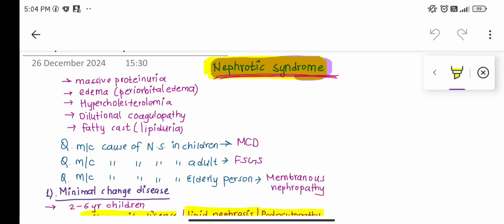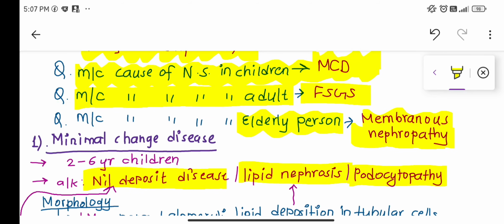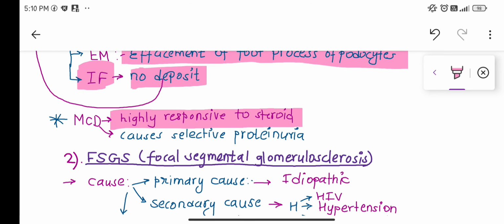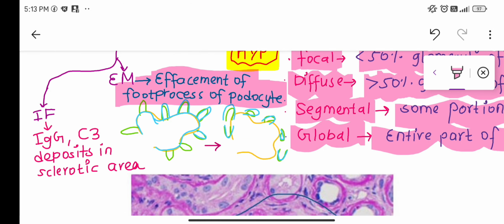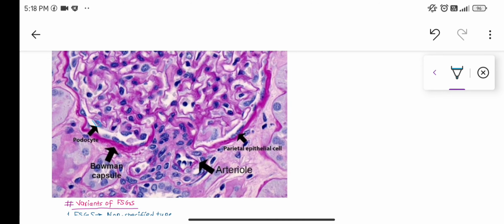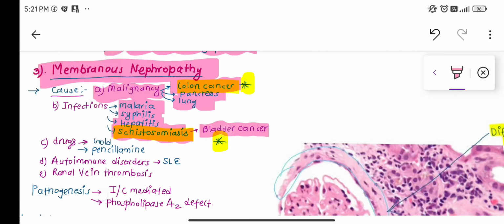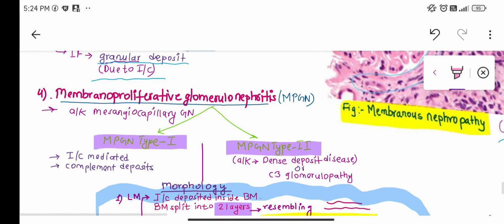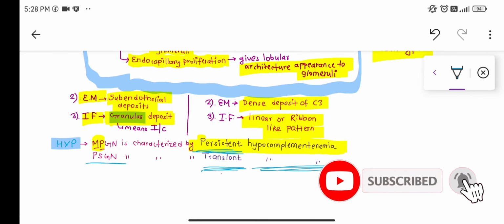Don't miss this Nephrotic Syndrome pathology clear concept for NEET PG| INICET | FMGE 2025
pathology,
nephritic& nephrotic syndrome,
nephritic syndrome neet pg 2025,
pathology for mbbs student,
nephritic syndrome,
images based discussion for pathology,
pathology rapid revision megapack,
important mcqs on renal pathology | neet pg 2025,
dr preeti sharma pathology,
important images in pathology,
pathology lectures,
dr priyanka pathology,
important mcqs on renal pathology,
pharmacology for neet pg,
renal pathology,
neet pg renal pathology NMCLE 2025,
minimal change disease,
focal segmental glomerulosclerosis,
membranous nephropathy,
minimal change disease pathology,
glomerular disease,
kidney disease,
focal segmental glomerulosclerosis pathology,
Focal segmental glomerulosclerosis,
iga nephropathy,
minimal change nephropathy,
focal segmental glomerulonephritis,
membranous glomerulonephritis,
chronic kidney disease,
rare disease,
minimal change,
membranous glomerulopathy,
renal failure (disease or medical condition)
Entrance crack,